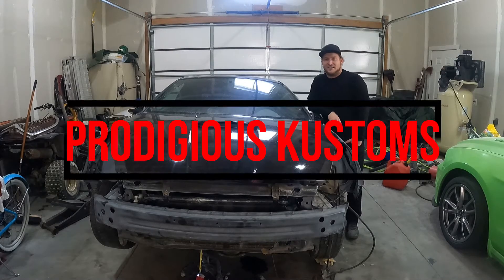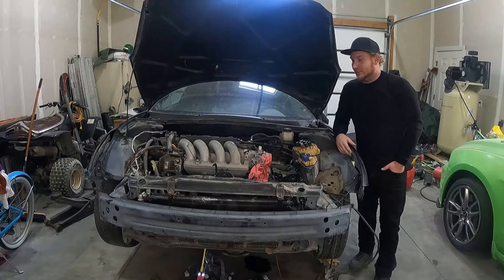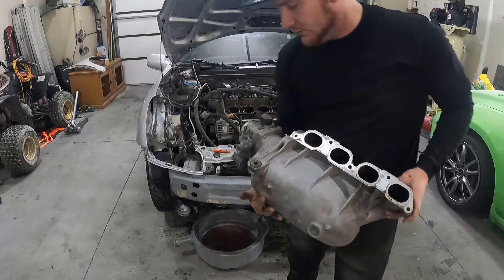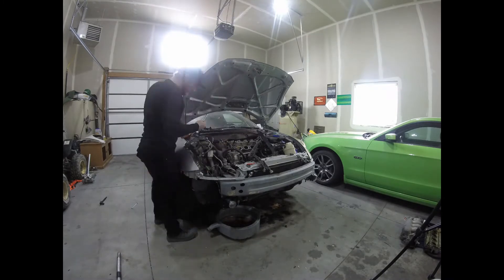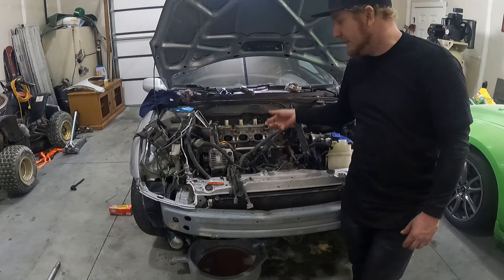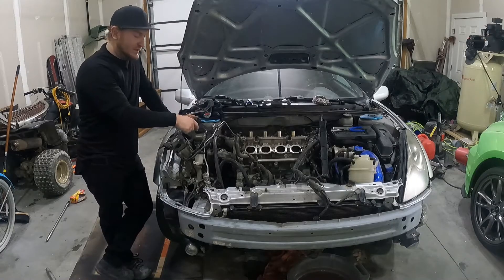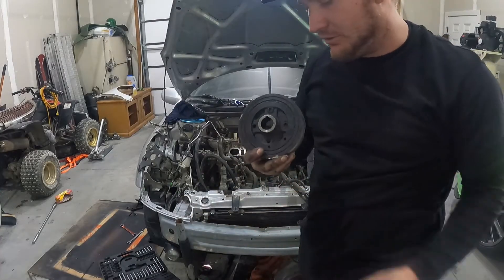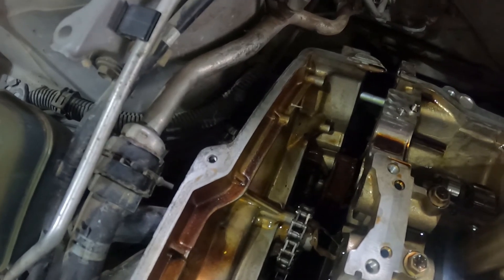2ZZGE Head removal